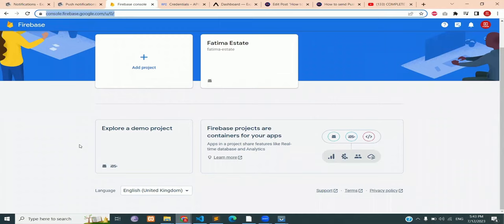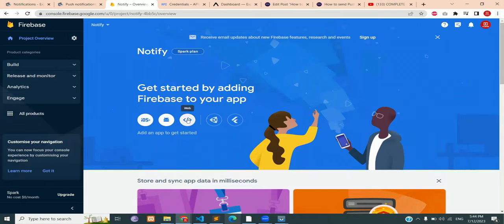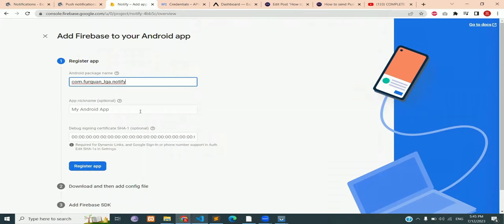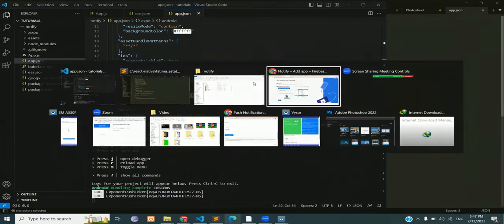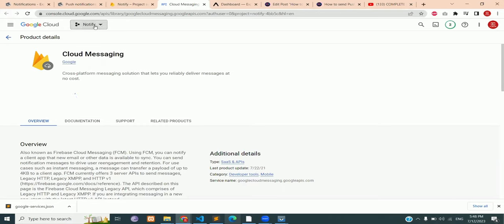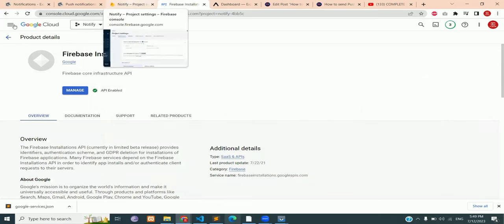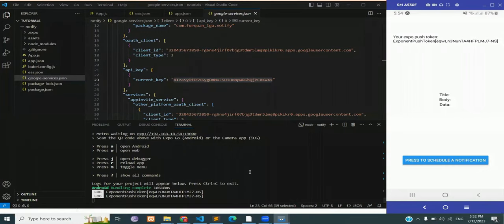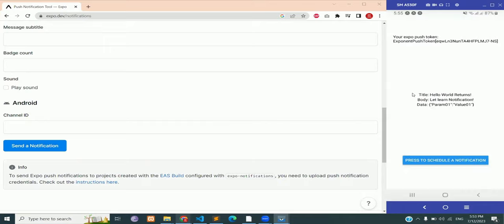Expo React Native Push Notifications - EASY TO FOLLOW (Part 2/4)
Let's learn how to send push notification in react native expo. React Native push notifications are essential for every project these days. Whether you want to notify a user or advertise anything through your app, notifications is the way to go!

Having said that, installing notifications can be quite confusing and in some occasions, impossible. But don't worry, in this article, I will guide you step by step like a big brother, all the way till you get your first "Hello World" notification. So let's start!